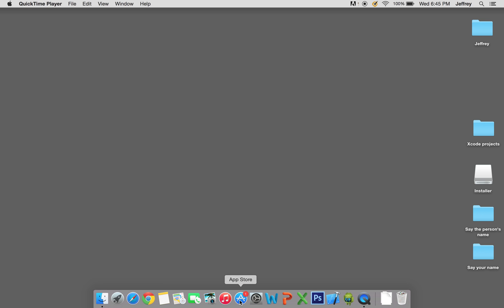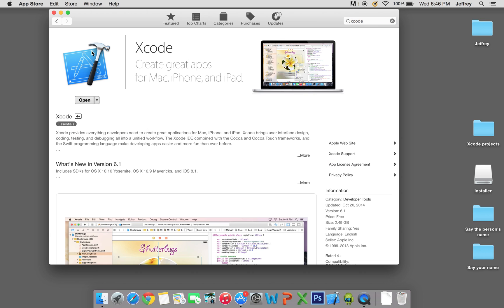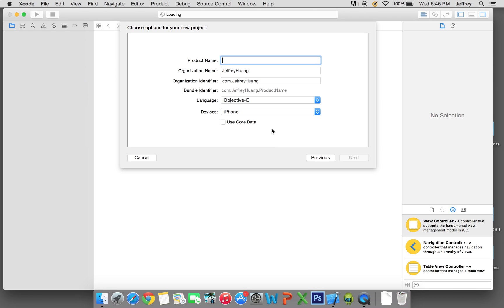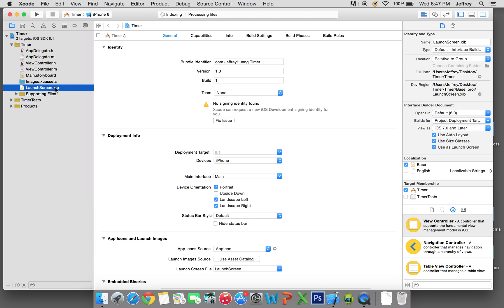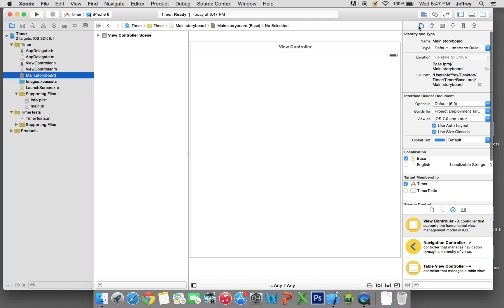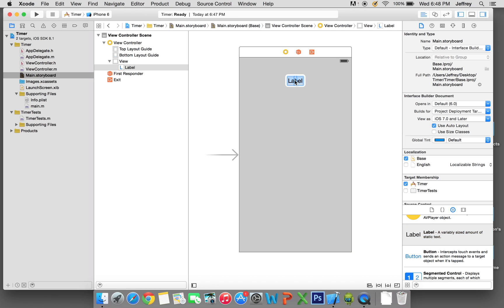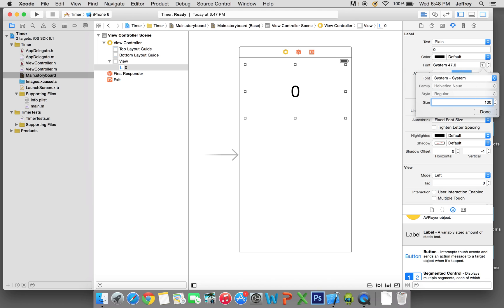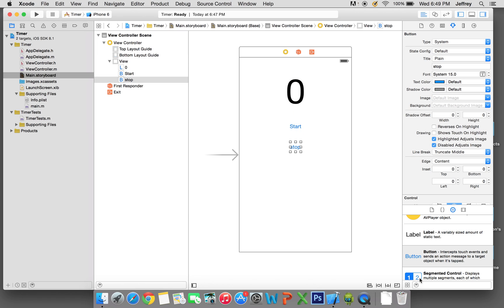iOS app development: How to make a timer with xcode 6(objective-c)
Learn how to make a really simple timer with xcode 6 and objective-c for iPhone.